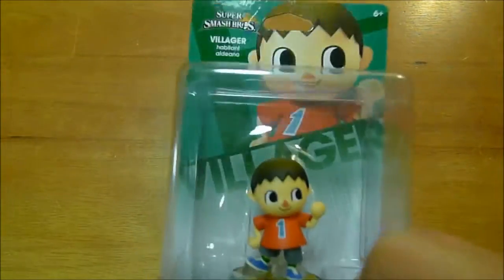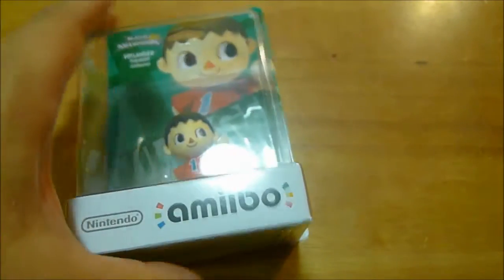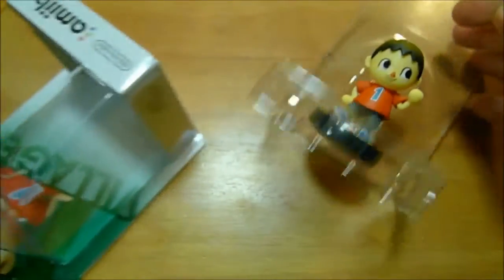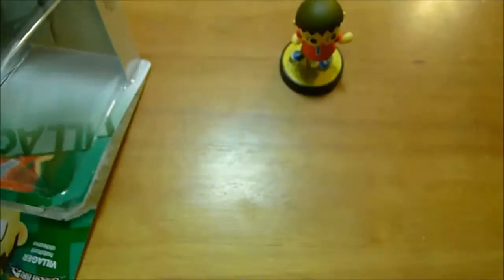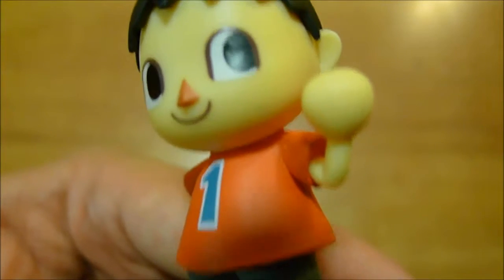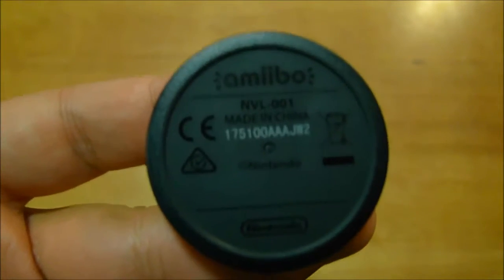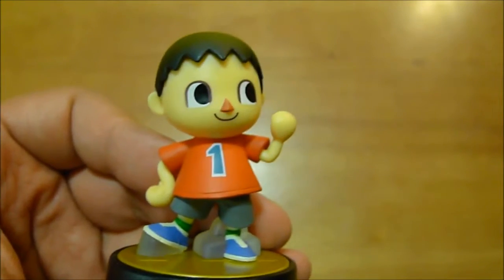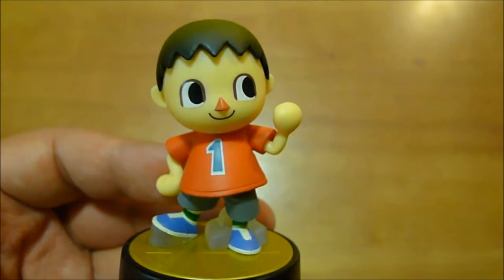Villager Amiibo Unboxing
In This Video: I unbox the Animal Crossing Villager Amiibo from the Toys R Us restock.